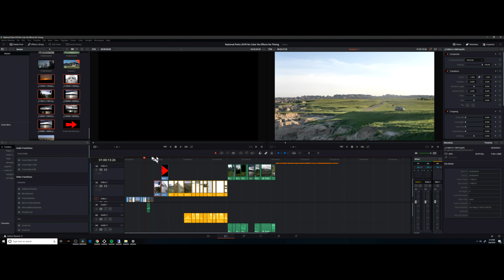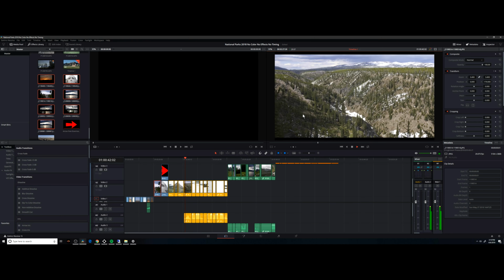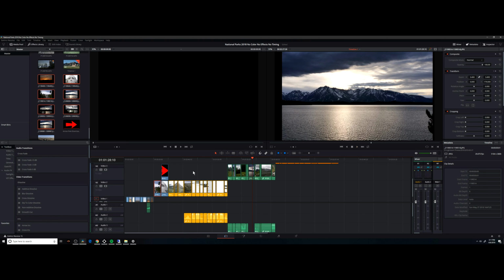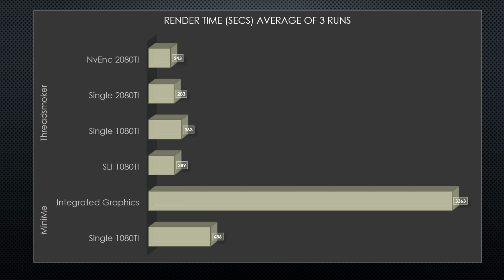Davinci Resolve 15 - Two 1080TI's or One 2080TI???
I sold my 1080TI's on ebay and took the jump to a 2080TI.  Was it worth my money for video editing in Davinci Resolve 15?

My Hardware:

Editing Rig:
Processor (Newer version
Graphics Card
Hard Drives
Color Calibration

Shooting Gear:
Primary Camera
Favorite Lens (It's magically sharp)
Associated ND Filter
Action Cam
Drone ND Filters *(These are fantastic)